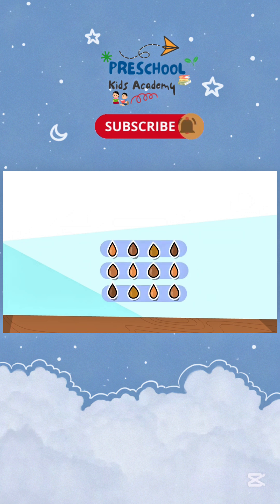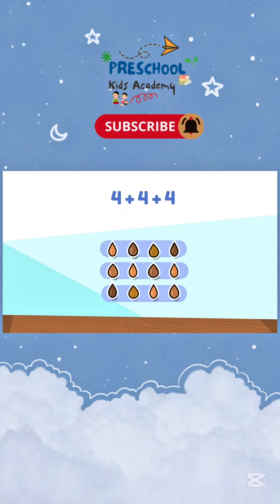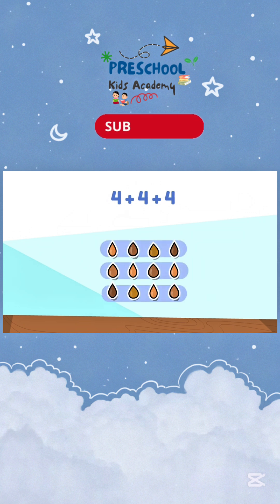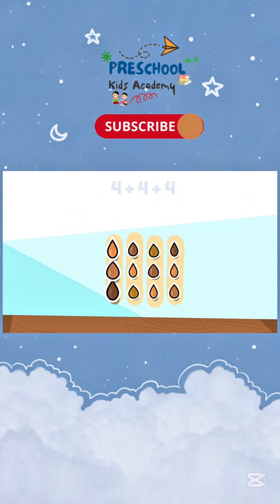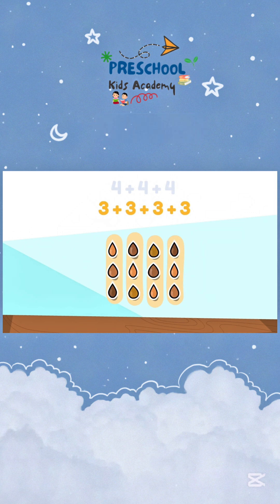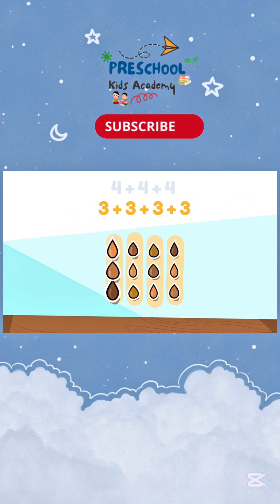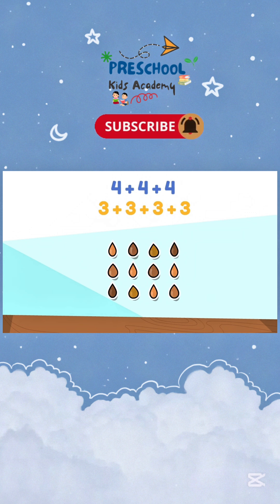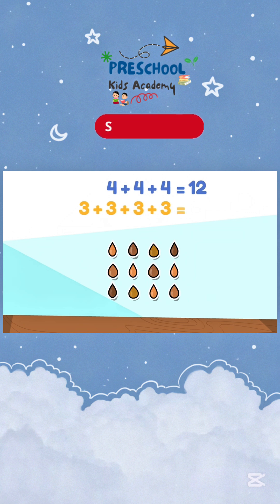Rows And Columns | Arrays | Math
quries solved:-

Rows and Columns | Arrays | Math for Kids 🧮✨

Unlock the power of rows and columns with this fun and engaging math short! 🚀 Learn how arrays help us understand multiplication, organization, and patterns in a simple and exciting way. Perfect for kids, parents, and teachers looking for easy math learning! 🎯

🔢 What you’ll learn:
✅ What are rows and columns?
✅ How to use arrays in math?
✅ Real-life examples of arrays!